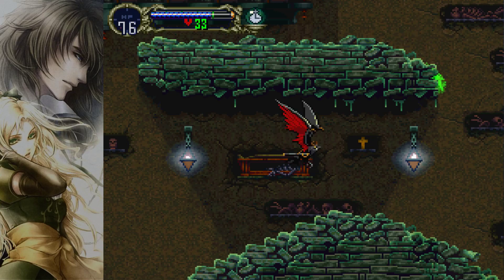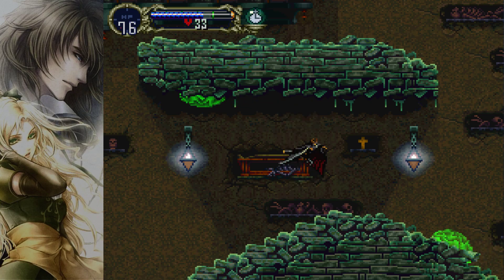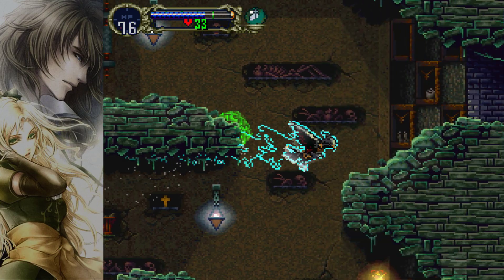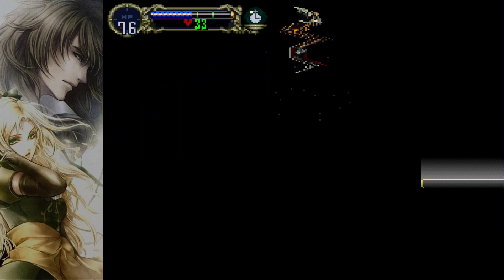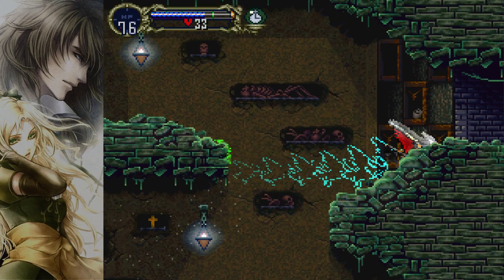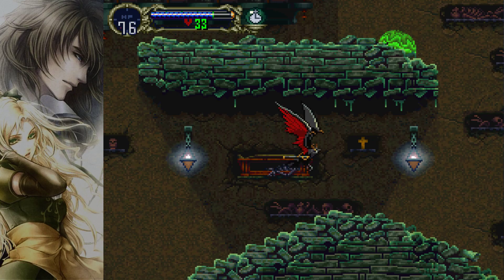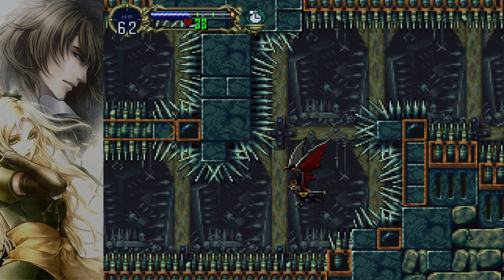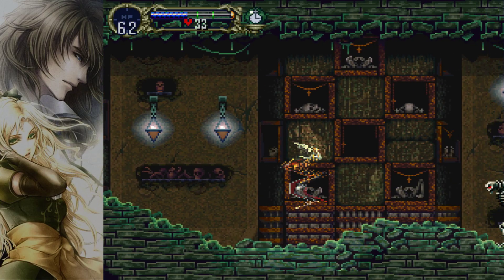SotN - Bat only Spikebreaker room blind explanation